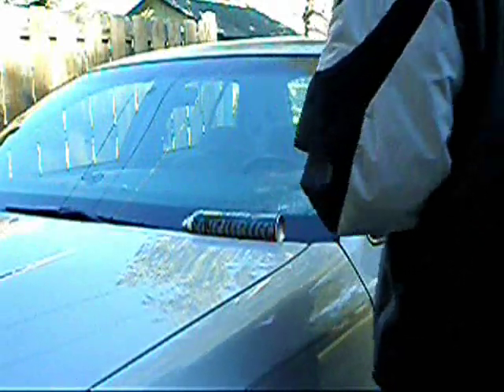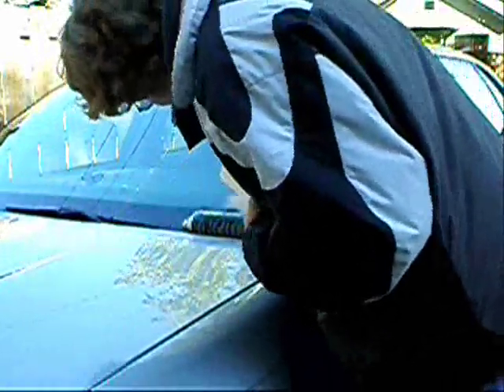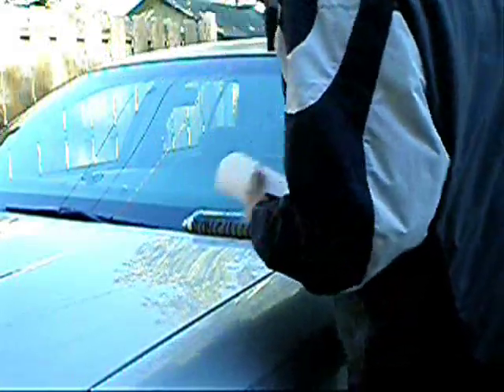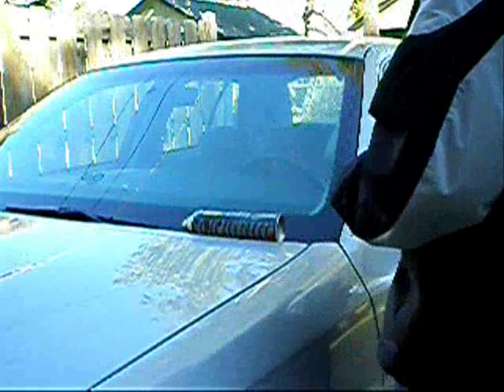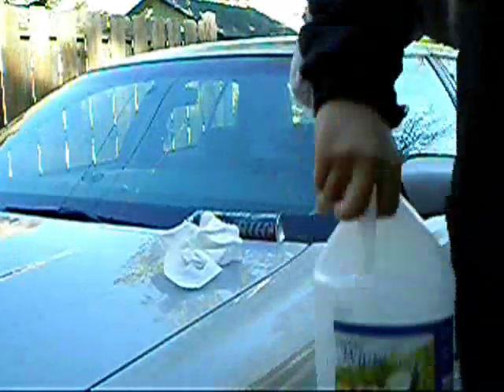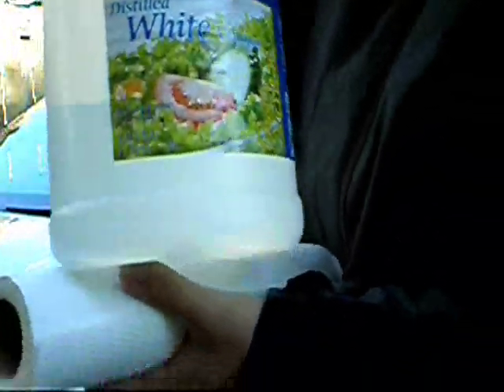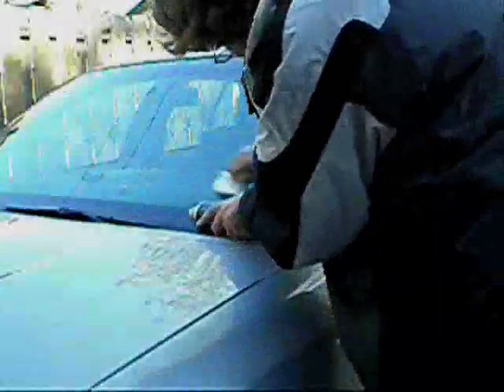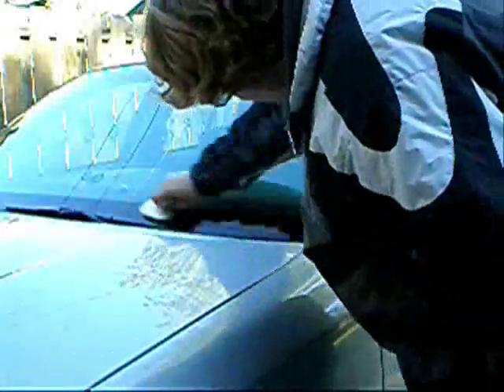How to Clean Car Windows (Remove Water Spots)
This method works great for removing water spots from car windows. If you find its not working make sure your windows are "cool" (havent been in the sun for the past few hours).